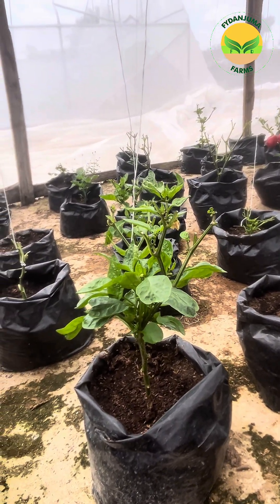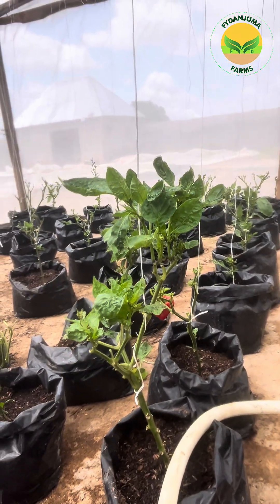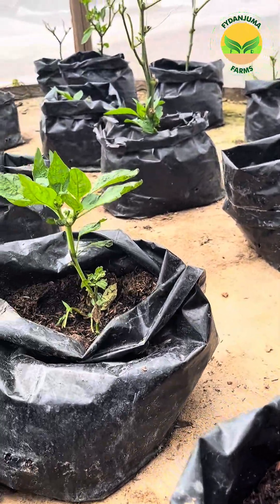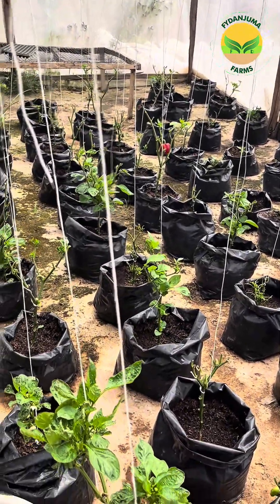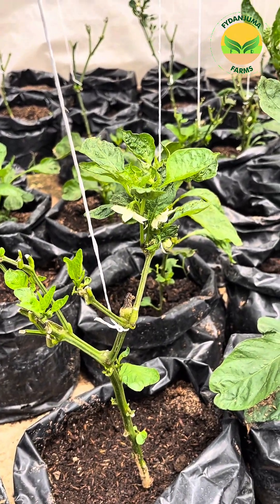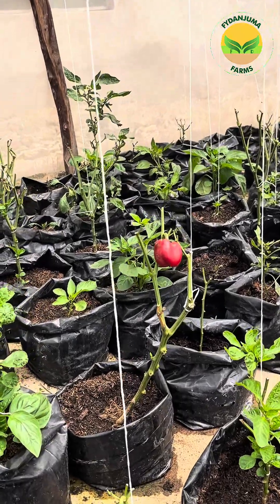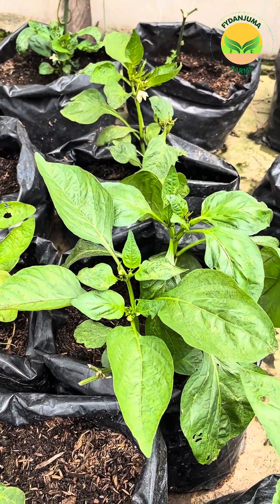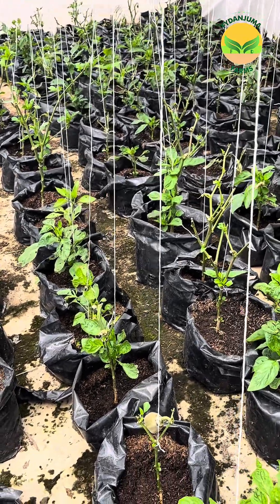bellpeppers fydanjumafarms pestcontrol organicfarming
Pest management in greenhouse bell pepper farms involves:
-Common pests include Aphids, whiteflies, spider mites, thrips, and caterpillars.
-Integrated Pest Management (IPM) strategies: are crucial which involves

   *Monitoring: Regularly inspecting plants for signs of pests.

    *Cultural controls: Maintaining a clean greenhouse, removing weeds, and ensuring proper ventilation.

    *Organic way; which involves the use of neem oil and liquid soap mix with water to be sprayed on plants.

    *Chemical controls: Using targeted pesticides as a last resort.

Effective pest management in greenhouse bell pepper farms requires a holistic approach, combining these strategies to minimize pest damage and ensure a healthy crop.